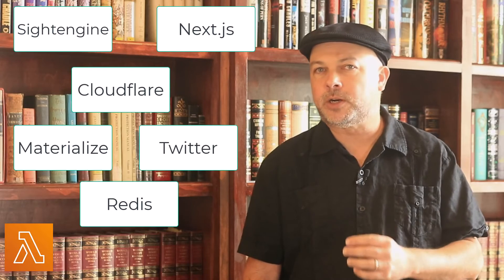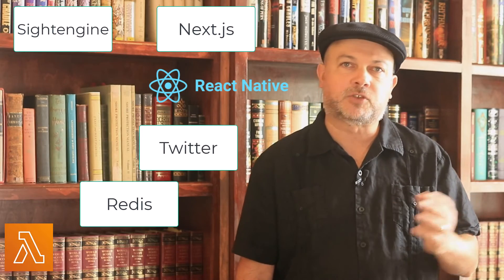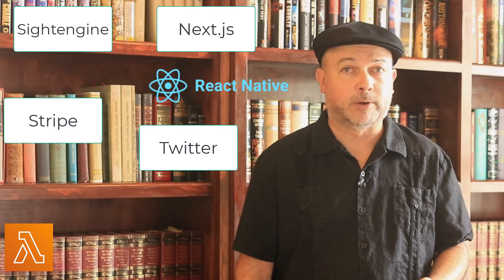Promo for free course: Apache Kafka - Hands On Real World Use Cases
This quick 2 1/2 hour course is full of hands-on workshops for using Kafka to build real-world applications, including:

- A URL shortener app with Kafka, Node.js, Cloudflare, and Materialize
- A live content moderation system using Kafka, Redis, AWS Lambda, Next.js and Sightengine
- Streaming live Tweets from Twitter into Kafka via AWS Lambda
- An Android mobile app streaming logs into Kafka, and using Redis for data storage – with React Native
- Connecting Stripe to Apache Kafka using Webhooks

Upstash sponsored the creation of these videos, and they illustrate using Upstash’s platform to let you quickly create Kafka and Redis clusters in the cloud, for free while you learn (you could use your own Kafka and Redis clusters if you wish, too). You’ll build complete, working apps in a fully serverless environment, totally hands-on – it’s great experience that will expose you to a wide variety of important technologies. I’m pretty proud with how it came out, and I think you’ll enjoy these videos.